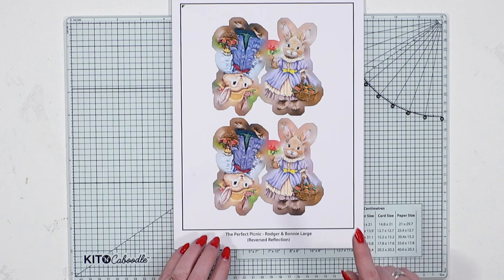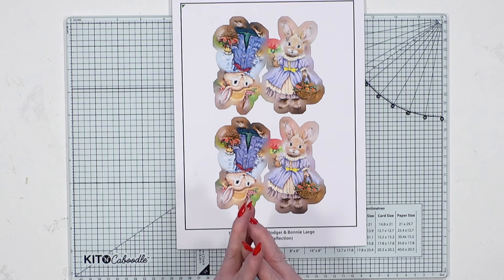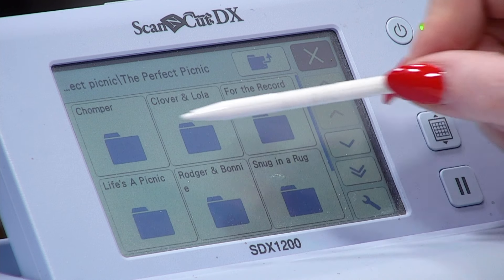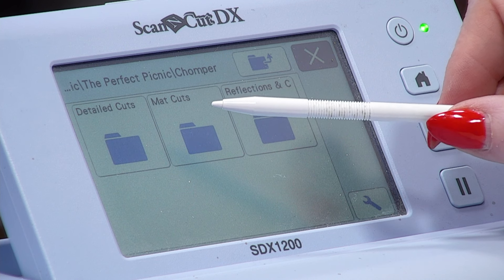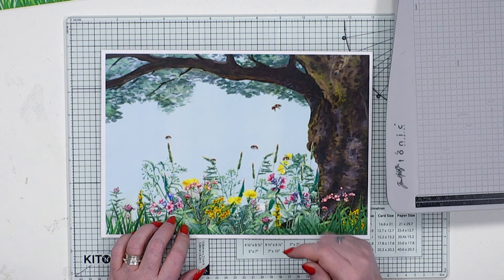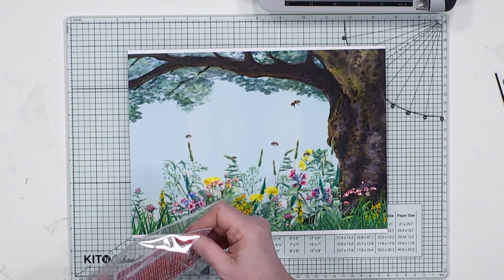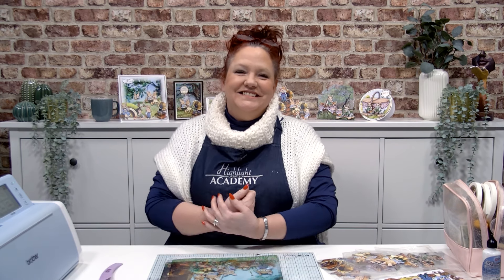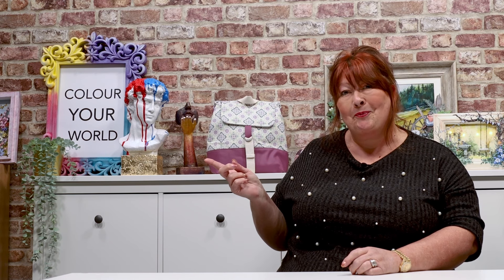Create Large Scenes with Perfect Picnic SVG's!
Join Amanda for this demo using the SVG files from the brand new collection from Two Red Robins - Perfect Picnic!

If you want to get your hands on these SVG files or take a look at the complete Perfect Picnic Collection you can find it on the Highlight Crafts

If you need help or want to learn how to cut reflections and reversed reflections on the Scan'N'Cut you can find the video

if you want to get your hands on a Brother Scan'N'Cut or accessories then you can find these on the Highlight Crafts